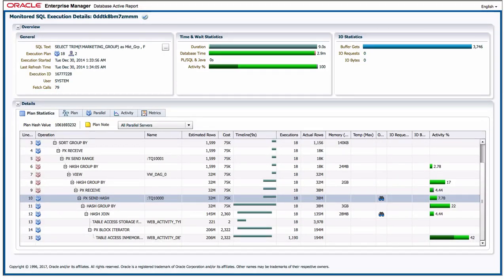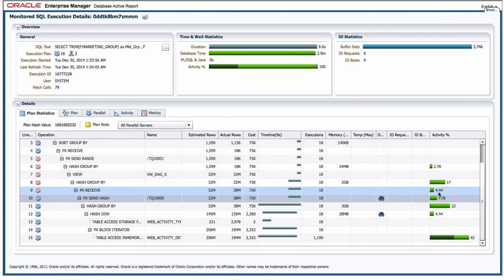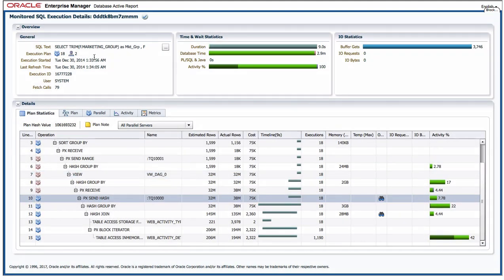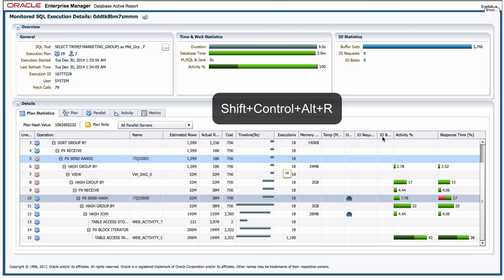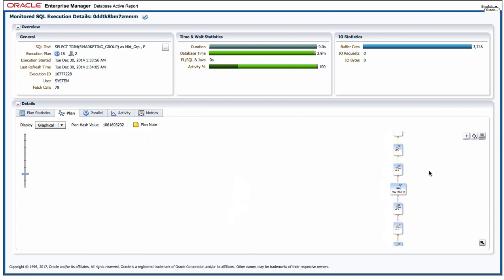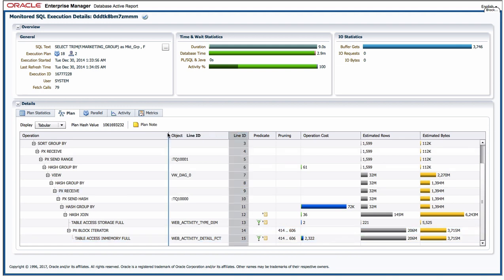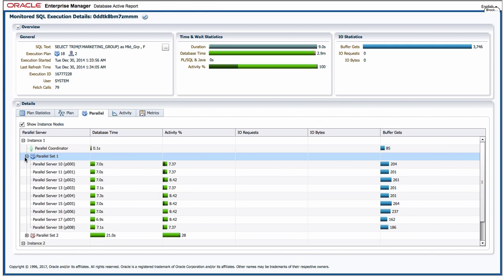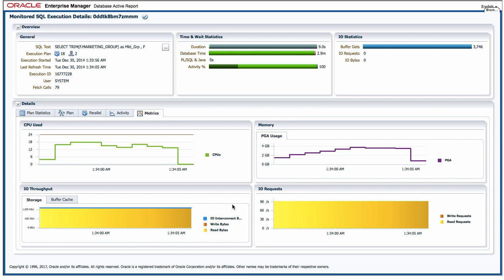Using SQL Monitor to Interpret Execution Plans in Oracle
Why should you use SQL Monitor? In this short video, I explain why I love to use SQL Monitor when examining the execution plans for complex SQL statements.